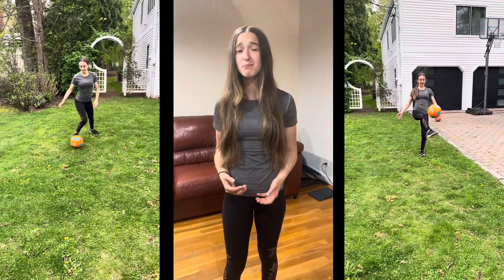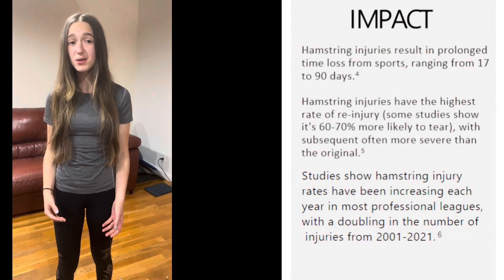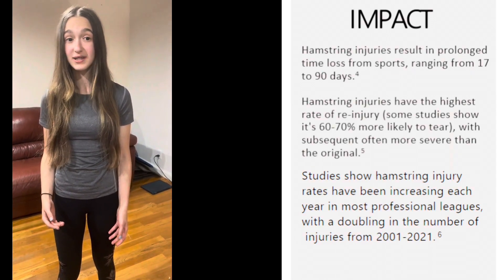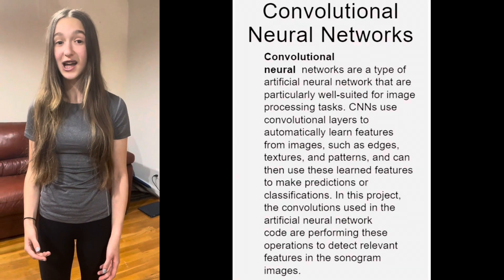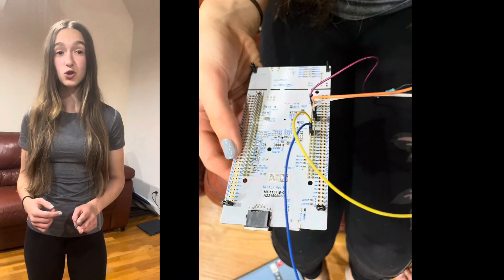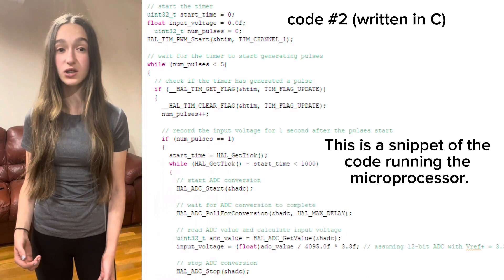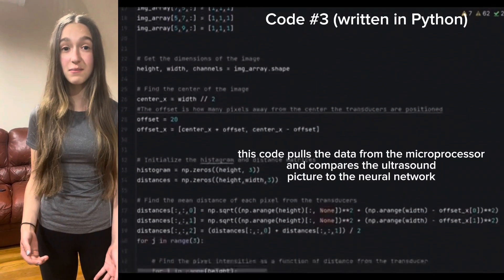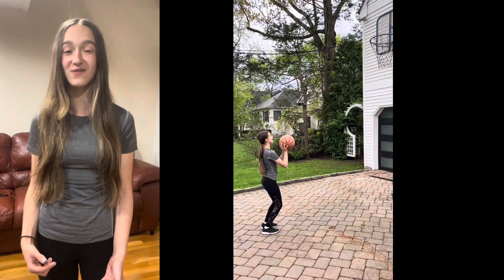3MYSC Submission - Annie Katz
Meet Annie. Annie created an affordable in-home ultrasound device and detection programming that can identify hamstring lesions.

To learn more about the 2023 3M Young Scientist Challenge Top 10 Finalists, visit youngscientistlab.com.